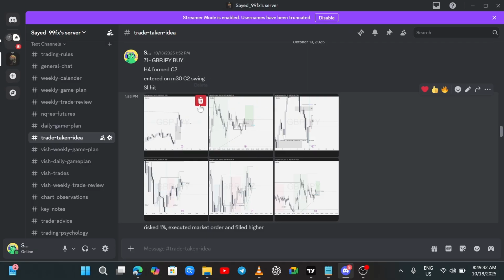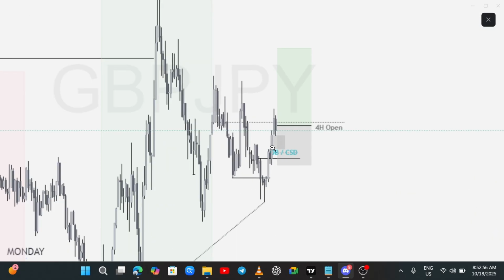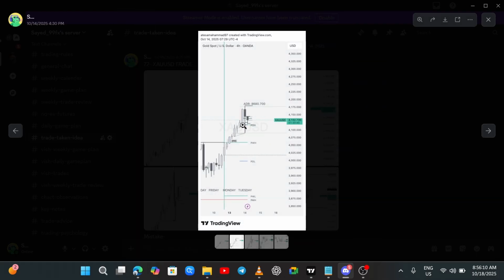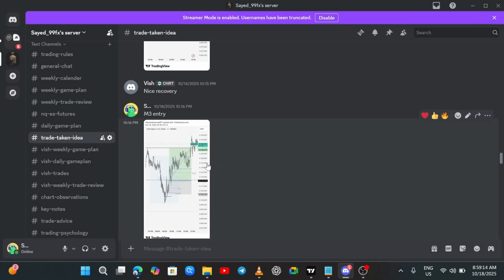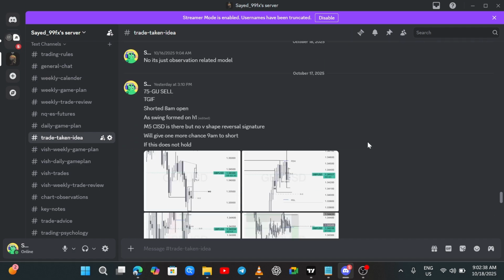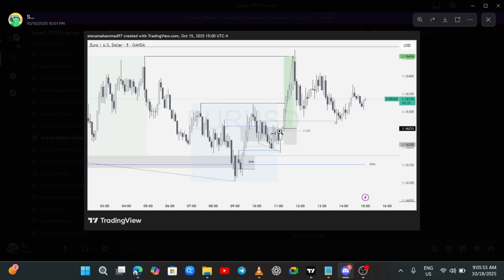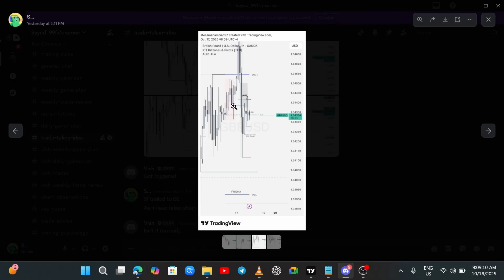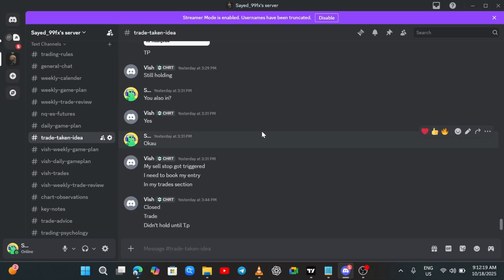EU,GU,GJ,GOLD TRADE EXECUTION REVIEW FOR THE WEEK(13 OCT -17 OCT ,2025)